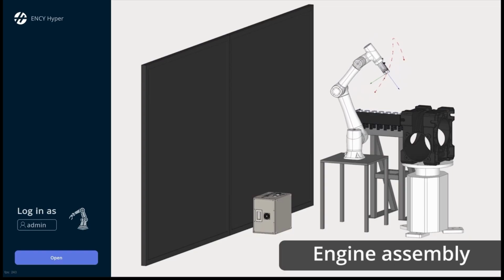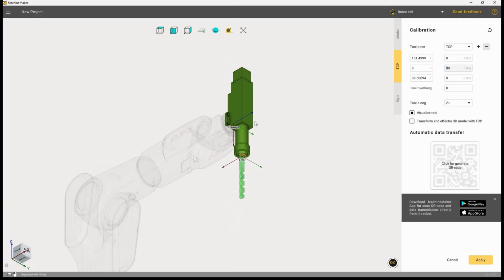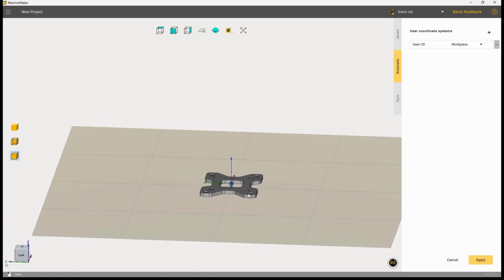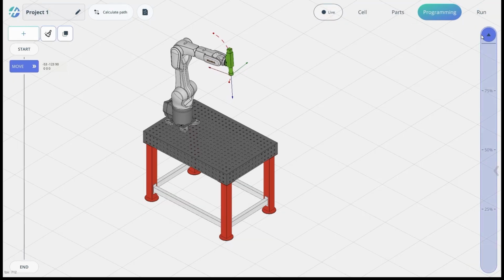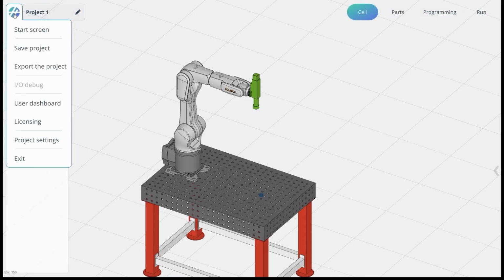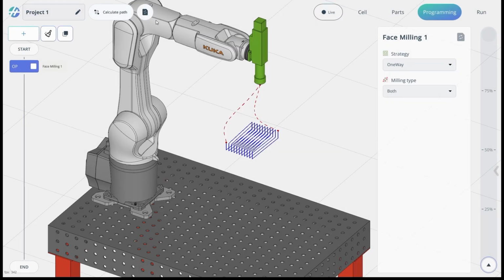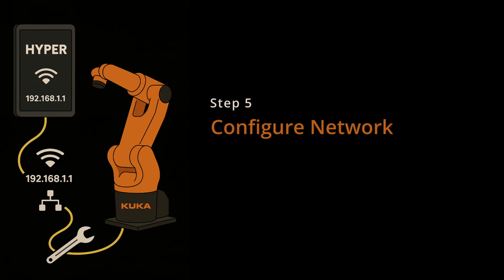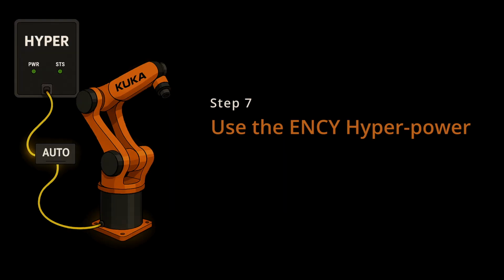ENCY Academy | ENCY Hyper | 5 - Connecting KUKA Robot to ENCY Hyper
This video demonstrates the complete workflow of connecting a KUKA robot to ENCY Hyper and performing a real machining operation.

All the programs you can find on our site: encycam.com